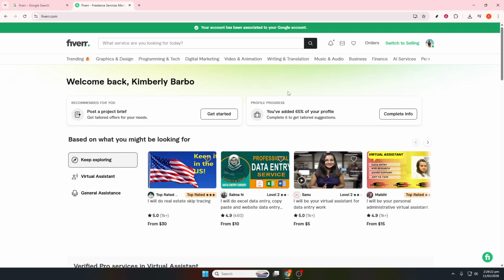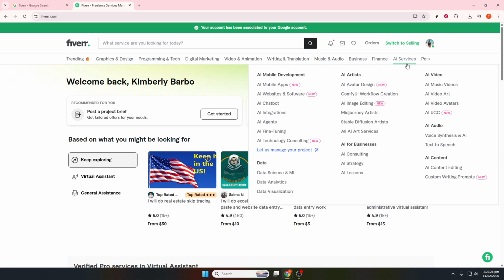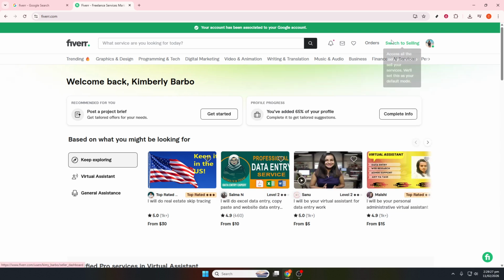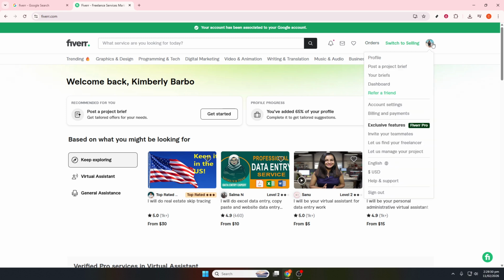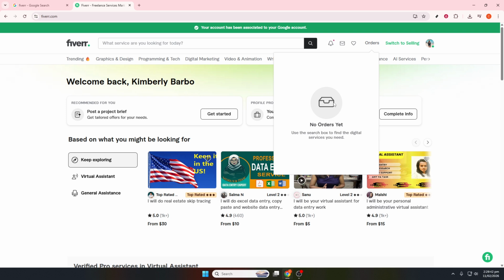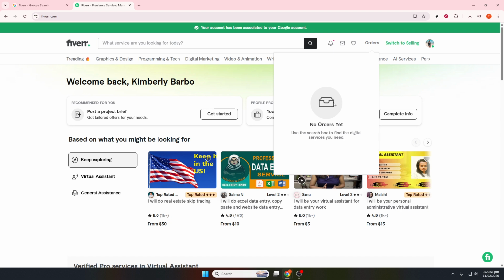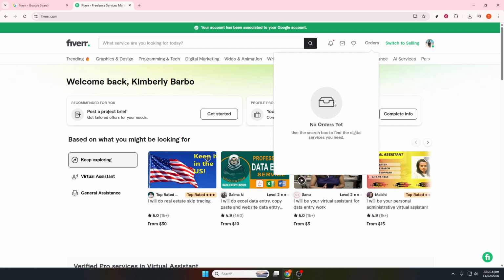How To Remove Order History Fiverr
Clean up your dashboard and stay focused on what matters! 💼🔒 In this video, I walk you through the Ultimate 2026 Guide on How to Remove or Hide Order History on Fiverr.